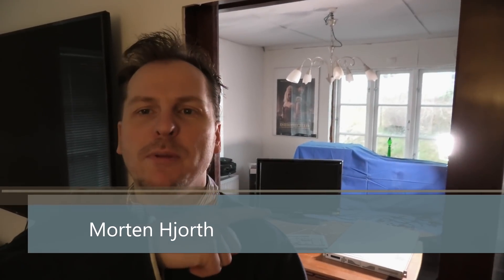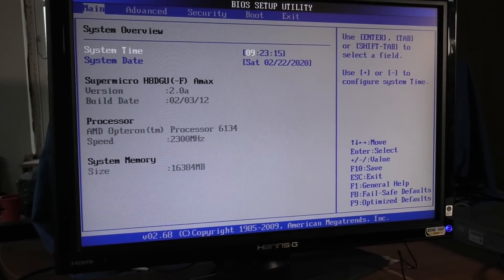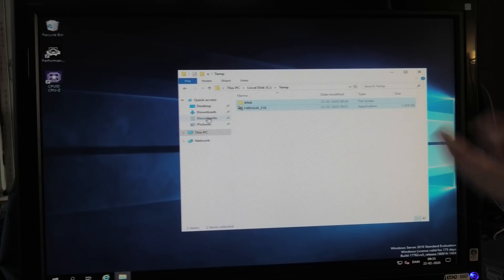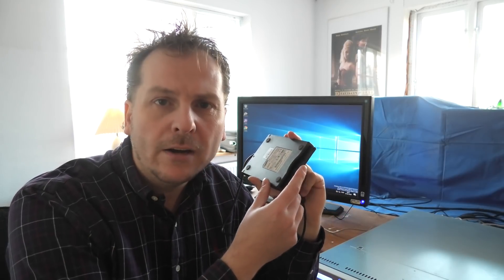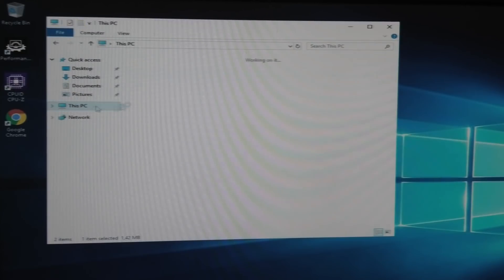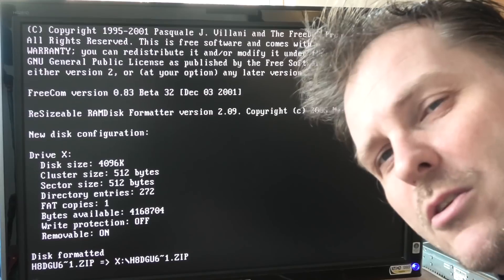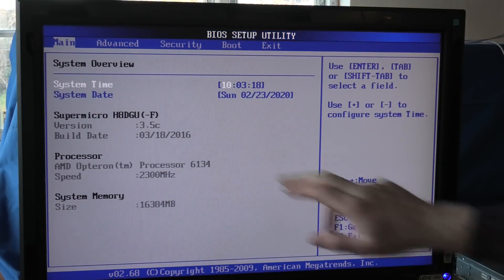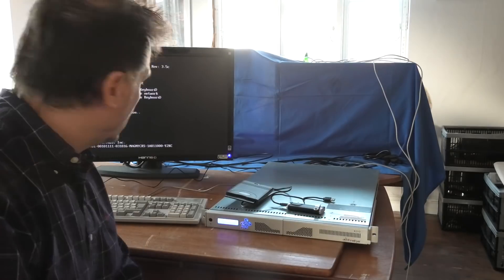Supermicro Server Needs Floppy to Firmware Update - 934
I was planning to do more stuff in the Supermicro server,, but it took me ages to figure out just how to firmware update the thing,, with a floppy disk,, in 2020, I am surprised that I had to do that.